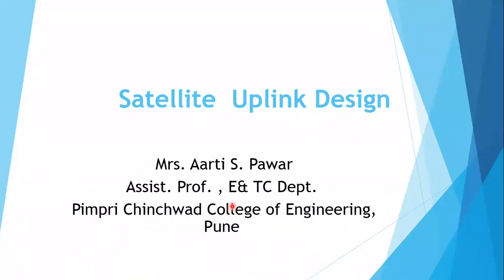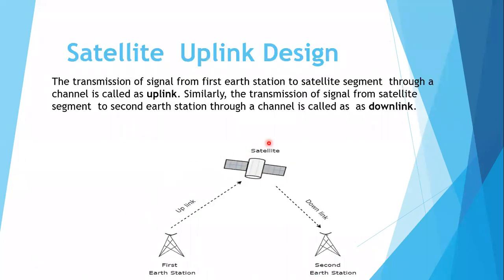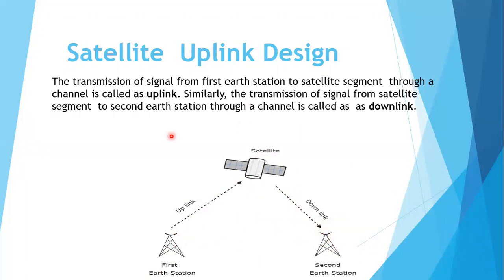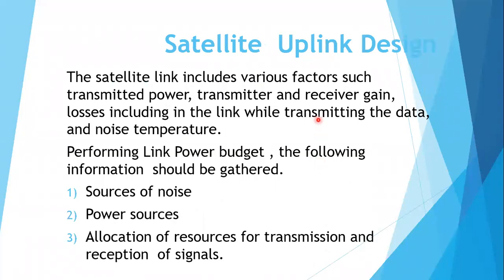Satellite uplink design